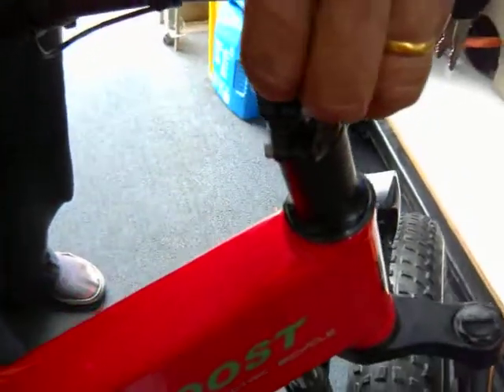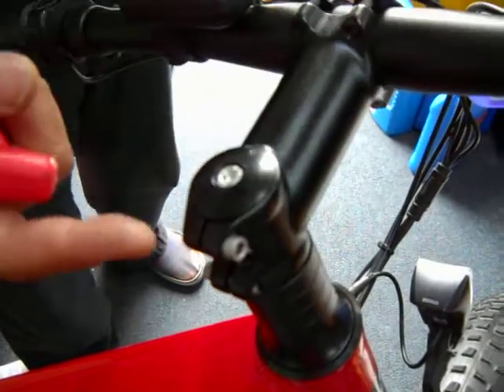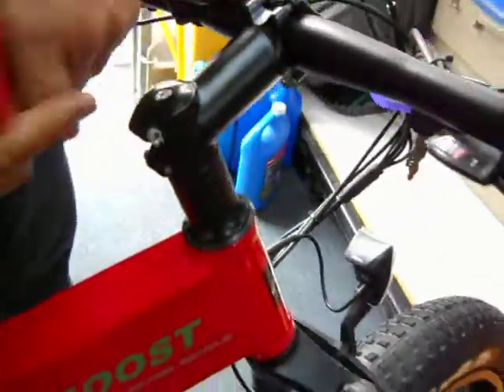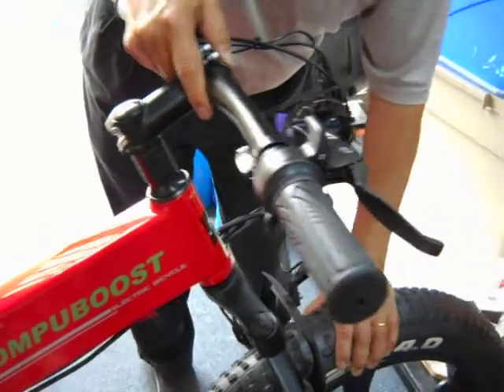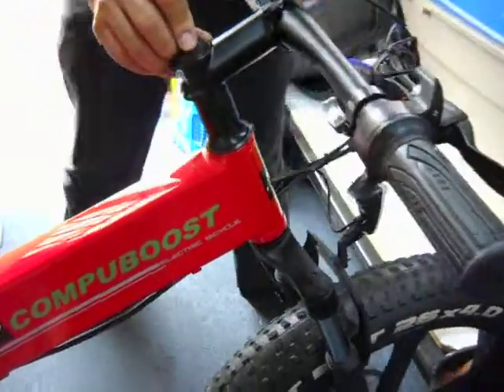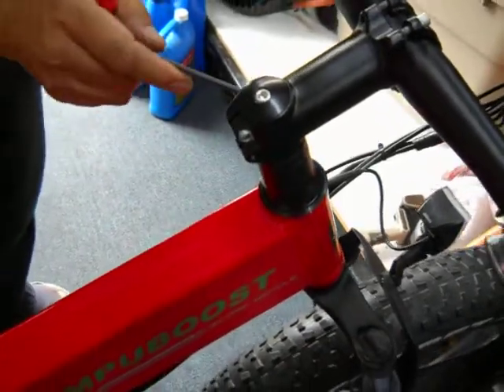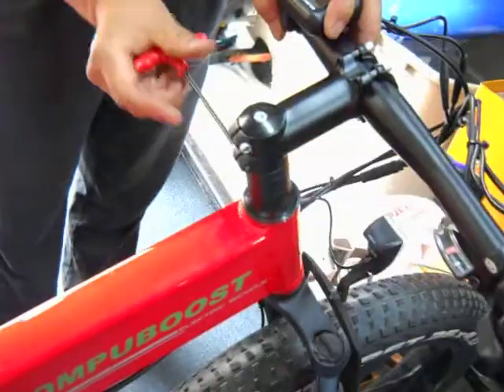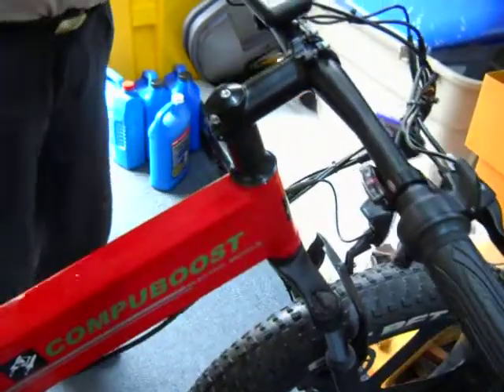How to adjust handset on our ebikes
This video shows you how to adjust handset on ebike